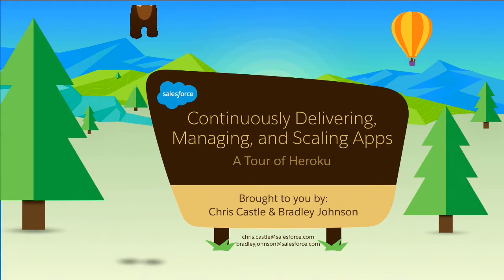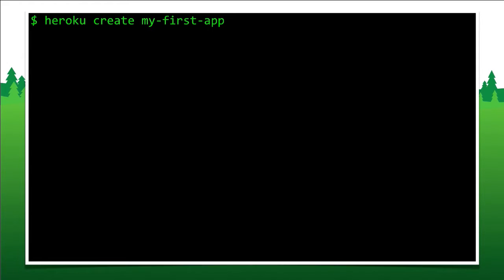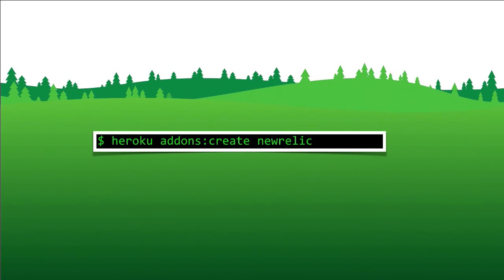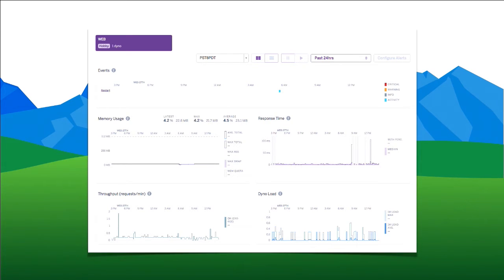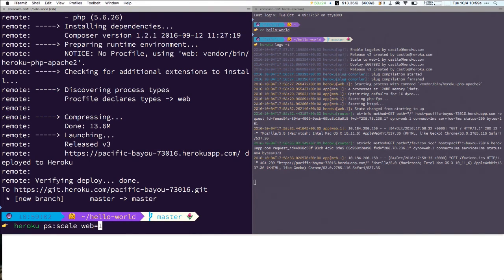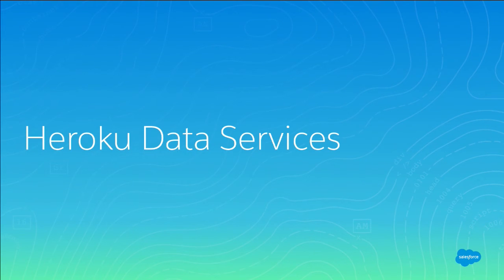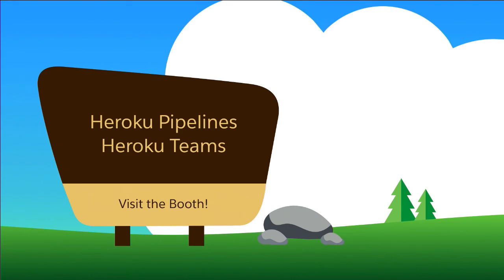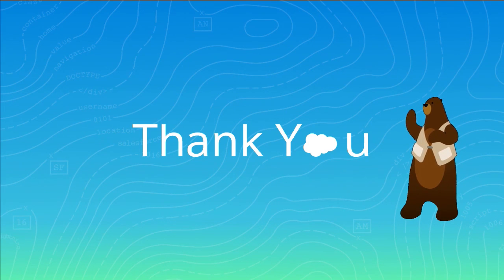Continuously Delivering, Managing, and Scaling Apps: A Tour of Heroku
Join us as we explore the Heroku developer experience, designed to help you build, deploy, and manage everything from large complex applications to last night?s hack. In this session, you?ll get a tour of Heroku?s many deployment options, a demonstration of how you can attach 3rd party add-ons in a single click, setup a team-based continuous delivery pipeline, and gain visibility into the runtime characteristics of a production application using metrics.